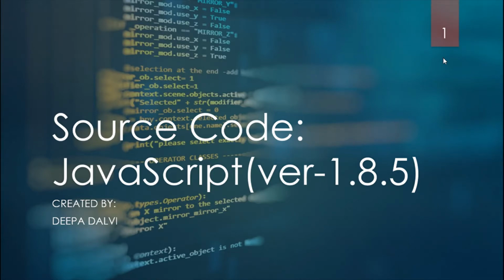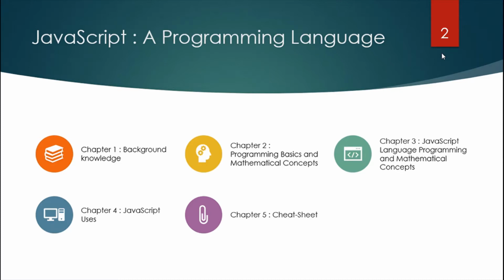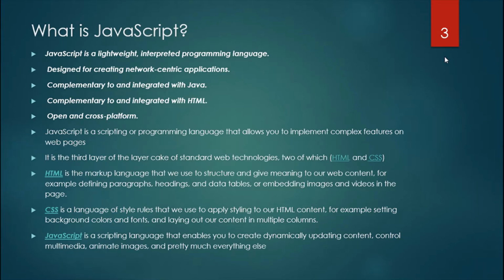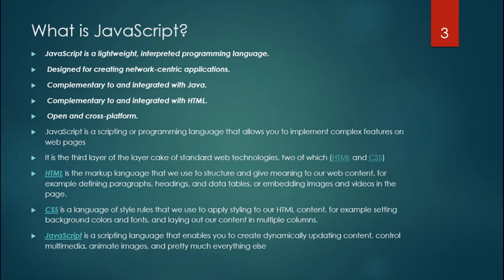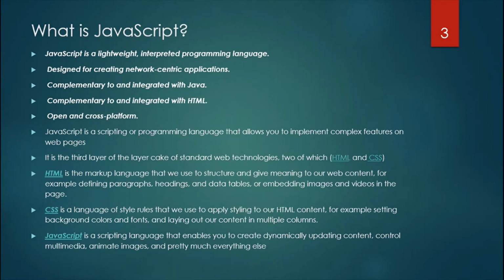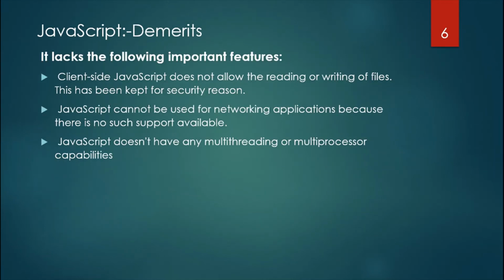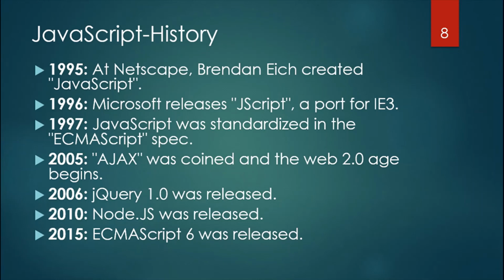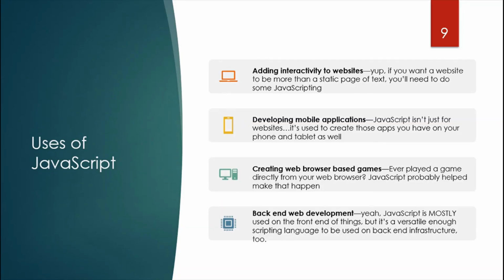Dips Coding Tutorials||What is JavaScript?|| Basic understanding of JavaScript #03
coding
Hello All,

This my third video in this channel. We will be learn the JavaScript theory to understand more about JavaScript. Please watch my earlier two video's to start with the programming. I have given links for those video's.